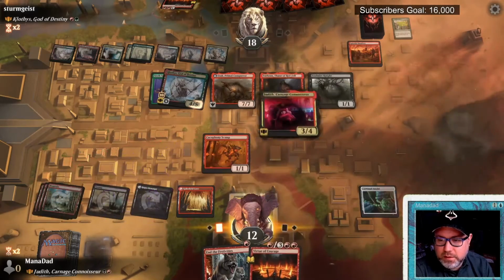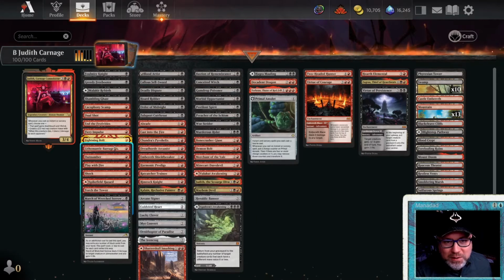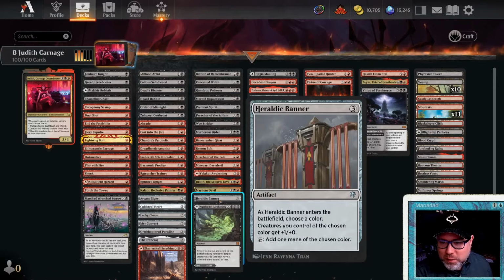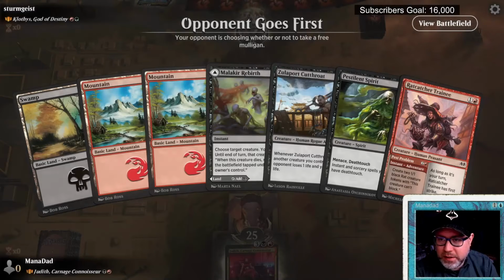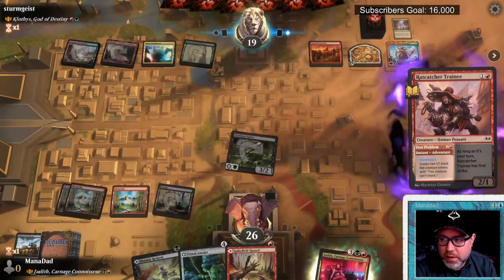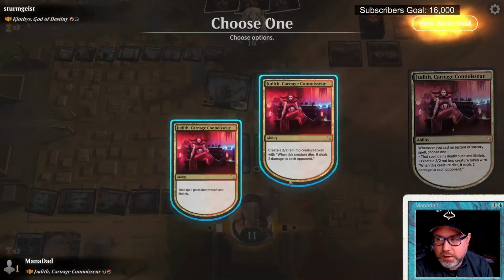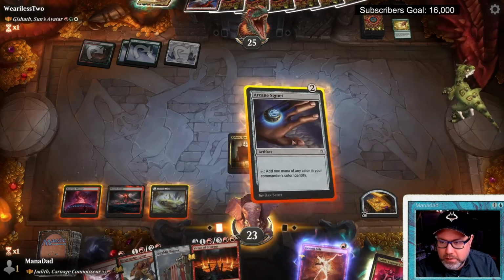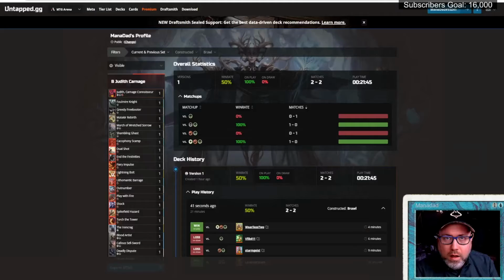JUDITH, CARNAGE CONNOISSEUR is killer! 🔥💀 MKM Brawl / Commander Deck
Ever wished you could wipe the board for one mana? With Judith, Carnage Connoisseur it's easy, barely an inconvenience! This MKM Judith Commander deck is 100% EDH Legal (as long as you are using the correct versions of Blood Artist and WOE Strider)! Judith is a carnage diva! We'll leverage the deathtouch-granting ability of Judith, Carnage Tyrant, and synergies with Adventure spells for lots of a spell slinger, token aristocrats, and burn action!

00:00 Deck Tech
10:33 Gameplay
26:26 Wrap-Up and Win-Rate Stats

My inspirations in the Magic the Gathering world include Josh and Jimmy from The Command Zone, CGB (Covert Go Blue), The Spike Feeders, The 99, The Nitpicking Nerds, Skull Romain and so many more.

About
Name Judith, Carnage Connoisseur EDH Legal Brawl Deck

Commander
1 Judith, Carnage Connoisseur

Deck
1 A-Blood Artist
1 Abrade
1 Agadeem's Awakening
1 Arcane Signet
1 Bastion of Remembrance
1 Blackcleave Cliffs
1 Blightstep Pathway
1 Blood Crypt
1 Bonecrusher Giant
1 Cacophony Scamp
1 Callous Sell-Sword
1 Cast into the Fire
1 Castle Embereth
1 Chandra's Pyrohelix
1 Coldsteel Heart
1 Conceited Witch
1 Deadly Dispute
1 Decadent Dragon
1 Demon Bolt
1 Dreadhorde Arcanist
1 Dual Shot
1 Edgewall Inn
1 Embereth Shieldbreaker
1 End the Festivities
1 Fiery Impulse
1 Foreboding Ruins
1 Foulmire Knight
1 Greedy Freebooter
1 Gumdrop Poisoner
1 Hagra Mauling
1 Harmonic Prodigy
1 Hearth Elemental
1 Heraldic Banner
1 Hoard Robber
1 Judith, the Scourge Diva
1 Kalain, Reclusive Painter
1 Lightning Bolt
1 Lithomantic Barrage
1 Lucky Clover
1 Malakir Rebirth
1 March of Wretched Sorrow
1 Mayhem Devil
1 Merchant of the Vale
1 Minecart Daredevil
1 Morbid Opportunist
1 Mount Doom
13 Mountain
1 Murderous Rider
1 Myr Convert
1 Order of Midnight
1 Ornithopter of Paradise
1 Outnumber
1 Pestilent Spirit
1 Phyrexian Tower
1 Play with Fire
1 Preacher of the Schism
1 Primal Amulet
1 Ratcatcher Trainee
1 Raucous Theater
1 Restless Vents
1 Rimrock Knight
1 Shambling Ghast
1 Shatterskull Smashing
1 Shock
1 Smoldering Marsh
1 Spikefield Hazard
1 Sulfurous Springs
10 Swamp
1 The Irencrag
1 Torbran, Thane of Red Fell
1 Torch the Tower
1 Two-Headed Hunter
1 Valakut Awakening
1 Virtue of Courage
1 Virtue of Persistence
1 Woe Strider
1 Zagras, Thief of Heartbeats
1 Zulaport Cutthroat